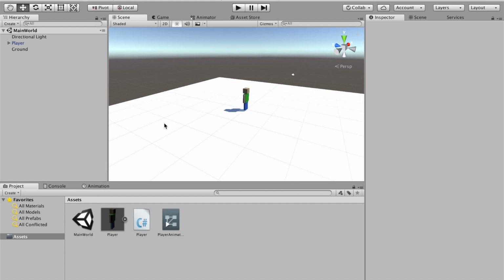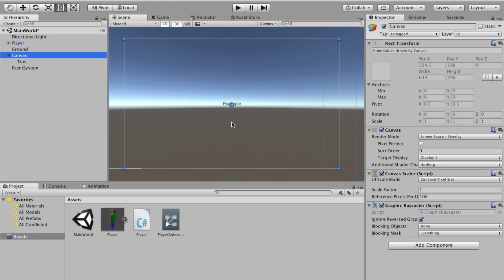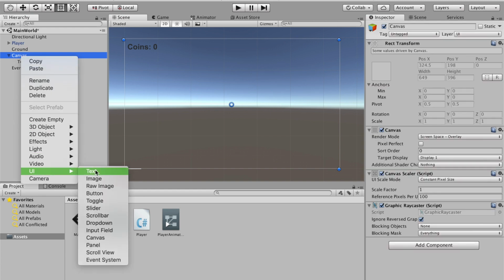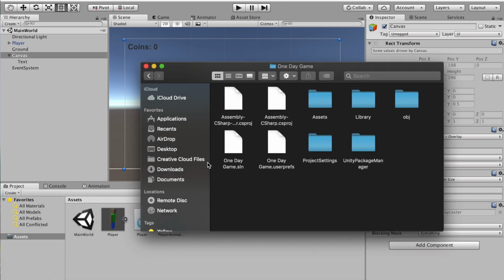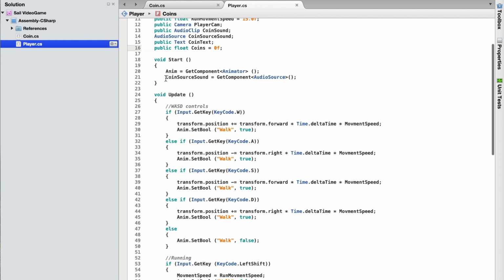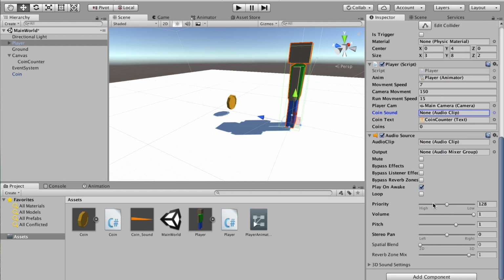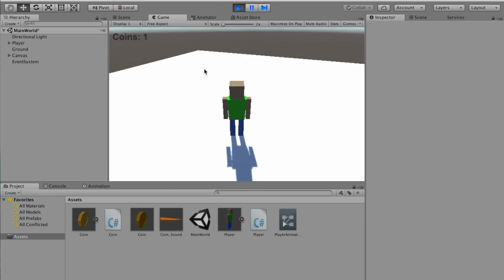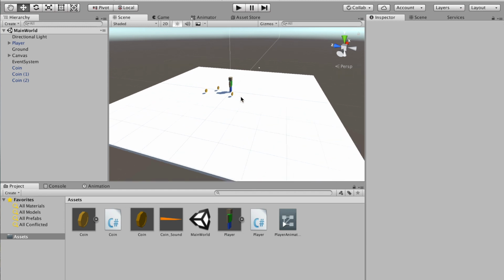Game Development 6 - Coins and UI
In this episode we start making out game a little more interesting... We add coins, sounds and UI! You can follow along with the video, and re work the new updated scripts in... You can earthier put in the new player script, re add it to the player and remove the old one, but if you do this you will have to re add all the components to the script in unity, and remove the old script. Or you can edit the old player script, and just copy in the new parts from the new script, you can chose how you want to do it, but good luck, please ask questions if you have any!

The Music that I have used in this Video can be found just below: